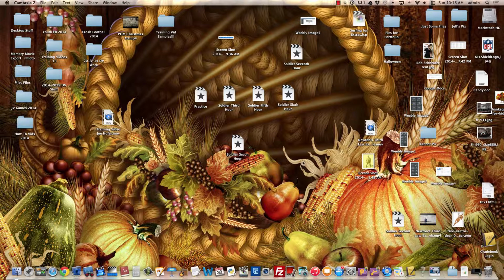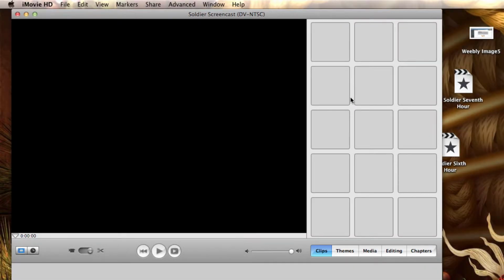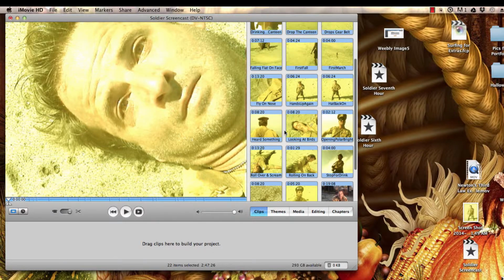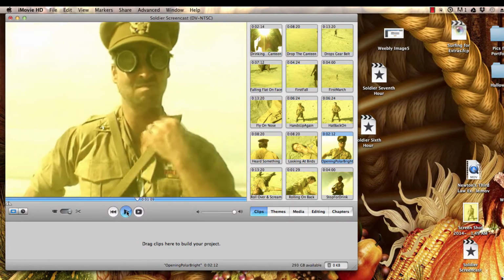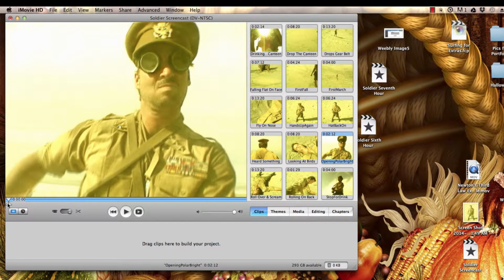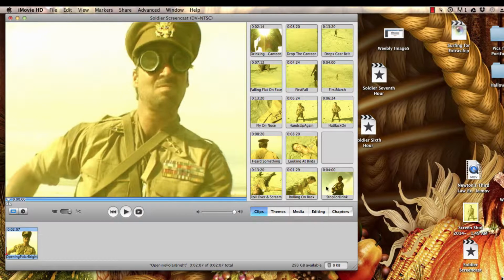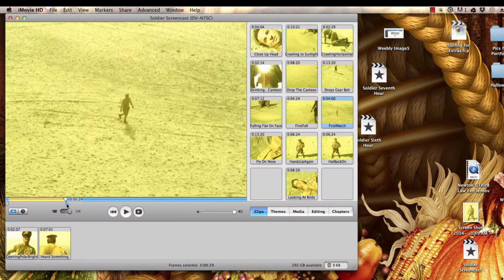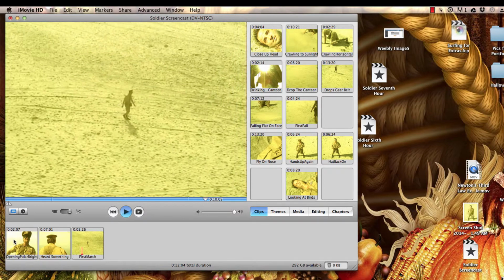iMovie Marking and Sequencing--11.26.14